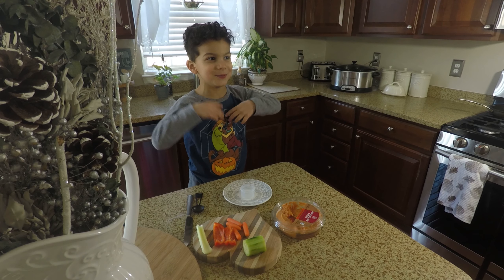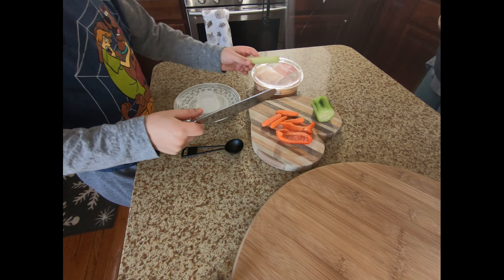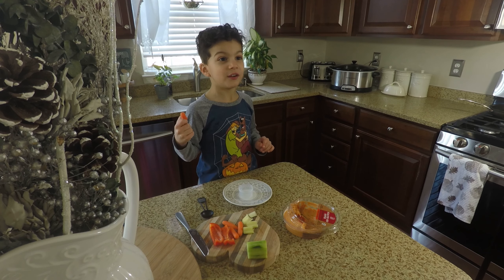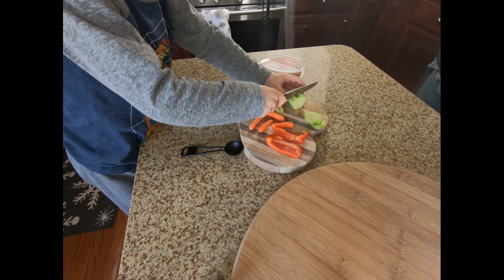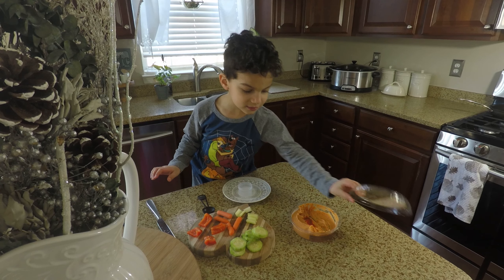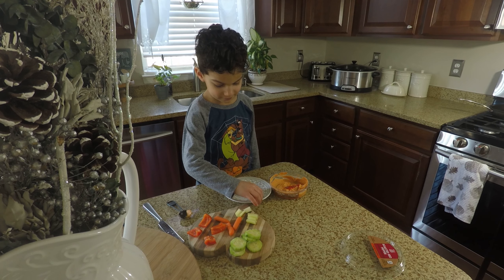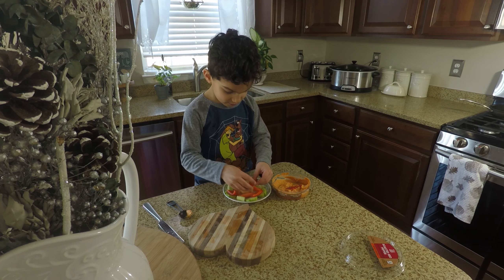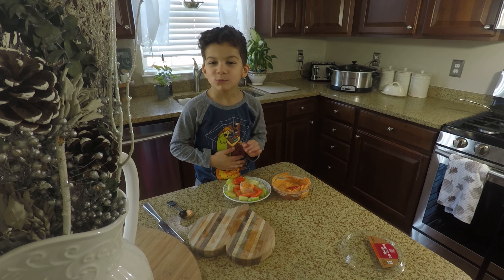Eli Snacks - Veggies and Hummus!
In this video we make a quick healthy snack, ingredients are:
- Cucumbers
- Celery
- Baby Carrots
- Roasted Red Pepper Hummus

*Follow me to stay updated on what i'm doing next!*

Eli's World is all about the things Eli enjoys and is interested in. Minecraft, Nerf Guns, Hot Wheels, Ninjas, Spy Gadgets, Swords, Pokemon, Monster Trucks and a bunch of other things. We unbox things, we make healthy snacks for kids and generally do fun things that we hope everyone enjoys.